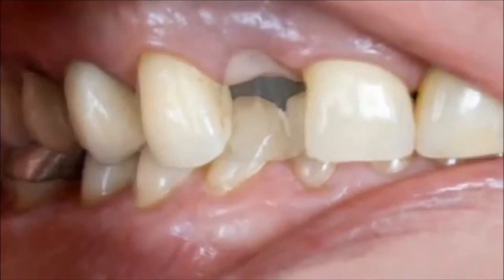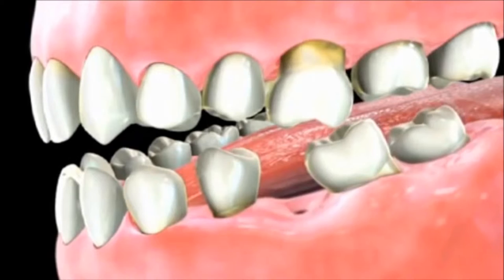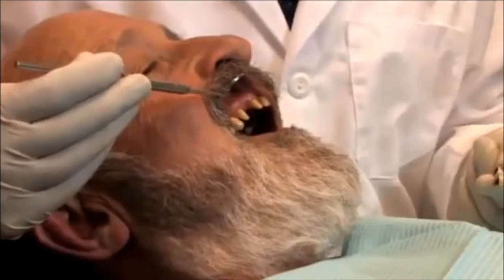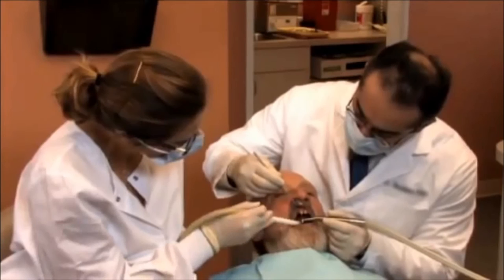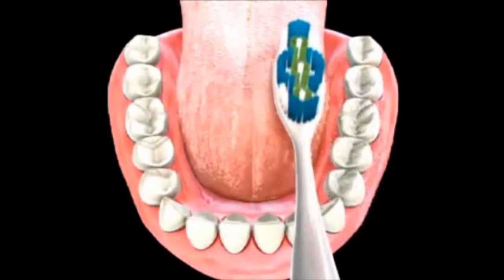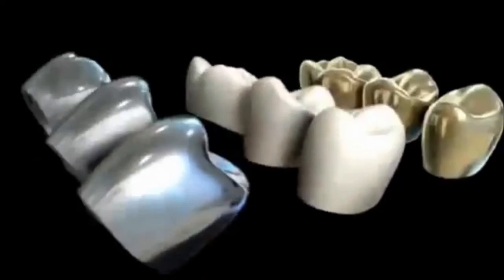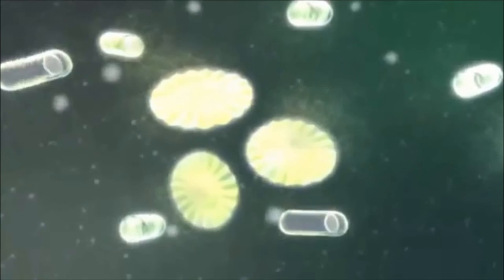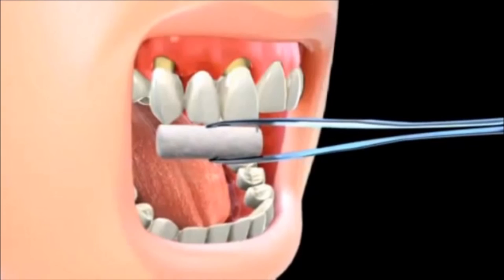Teeth parasites and treatment